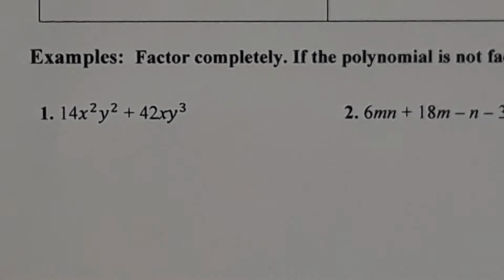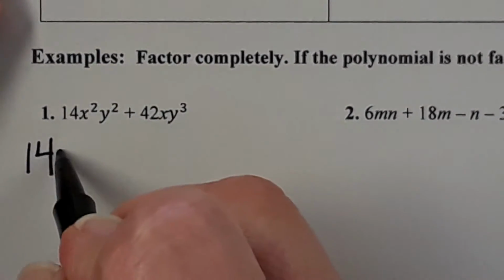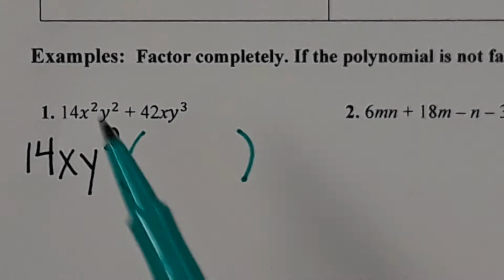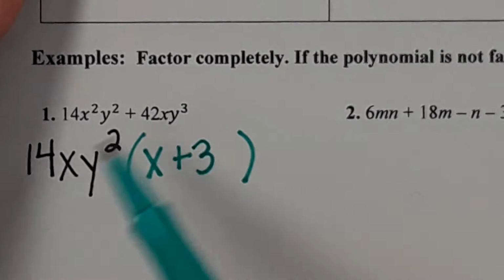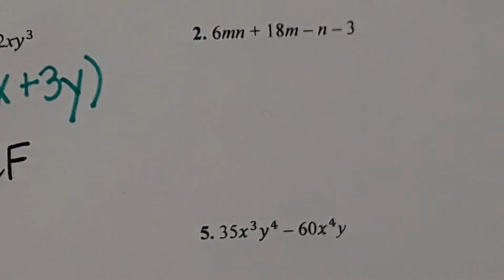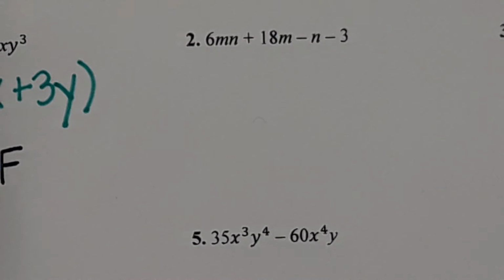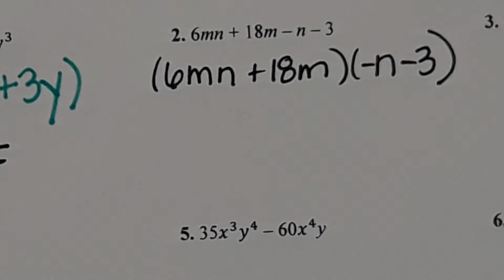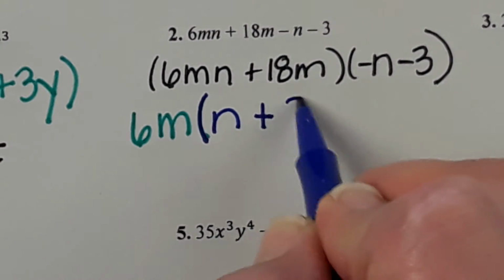ALG2 SECTION 5.5 EXAMPLES 1 AND 2